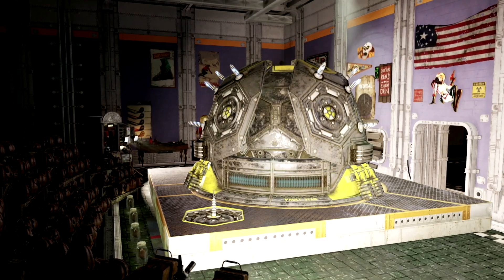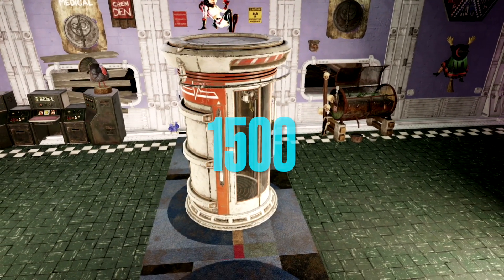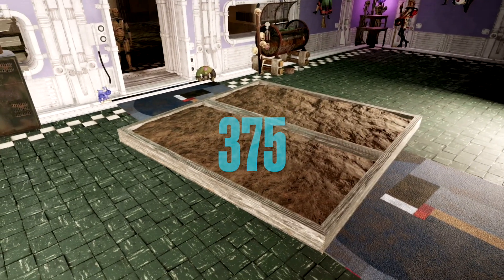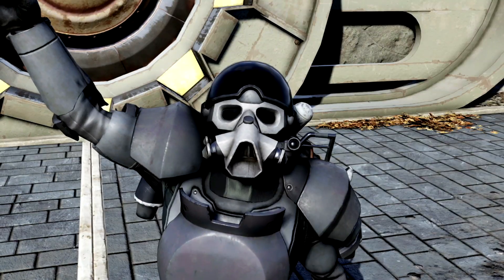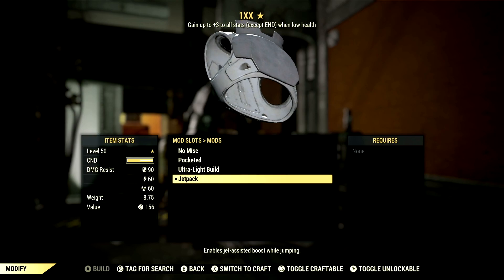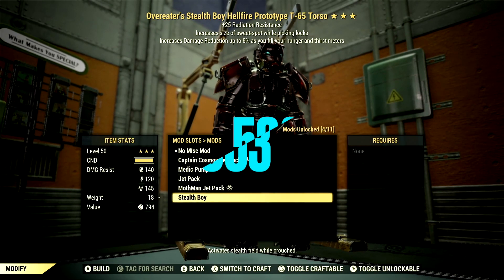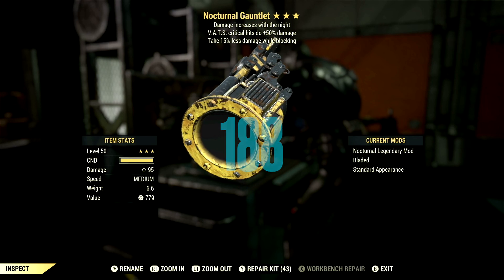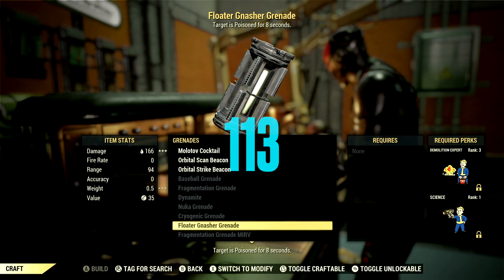Minervas BIG SALE With Location July 21st - July 25th!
What's going on Initiate, Bird here and in this video I am presenting to you Minerva's BIG SALE with minerva's location and her entire inventory. This time around she has a ton of rare plans such as the SS Mods and HELLFIRE POTOTYPE PA Paint PLAN! This sale is INSANE. I hope this guide helps out Beginners and players alike. AD VICTORIAM SOLIDER!